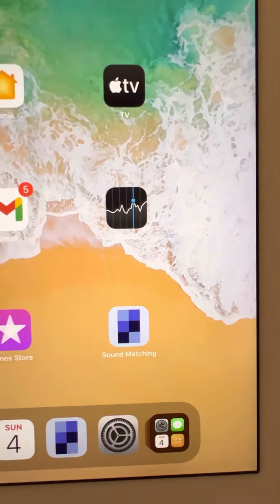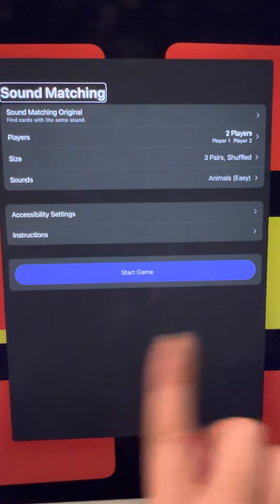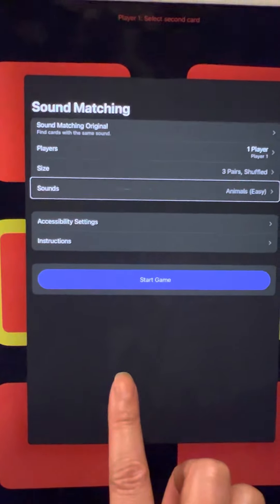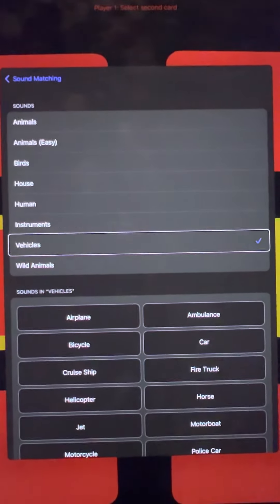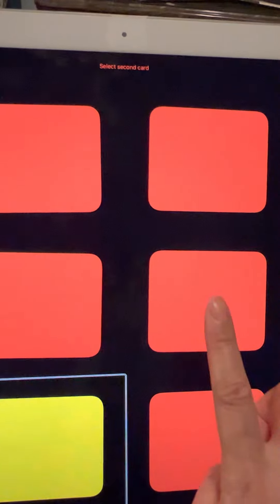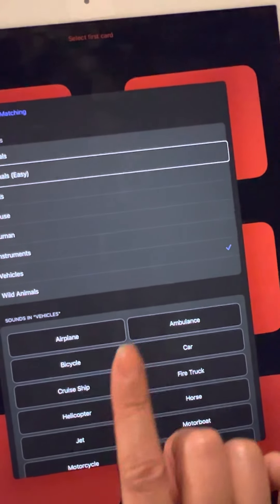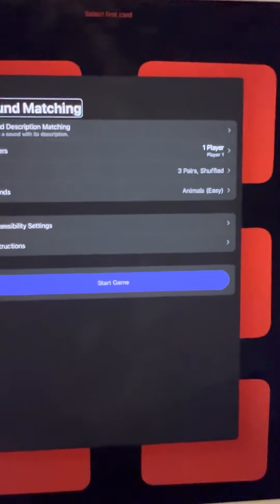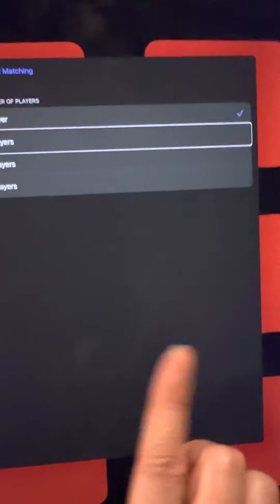Sound Matching Game- Game to Reinforce O&M Concept